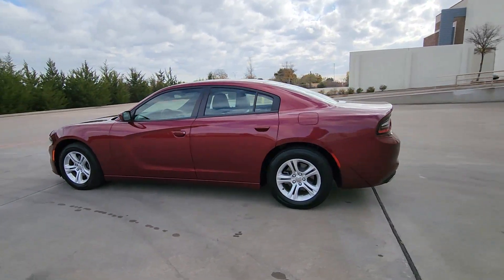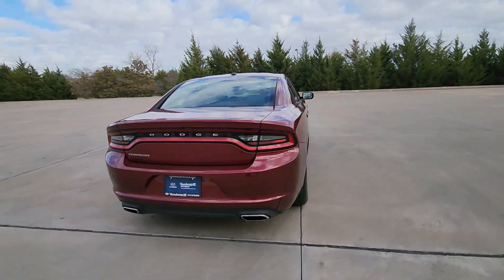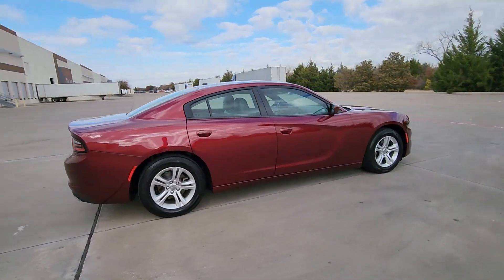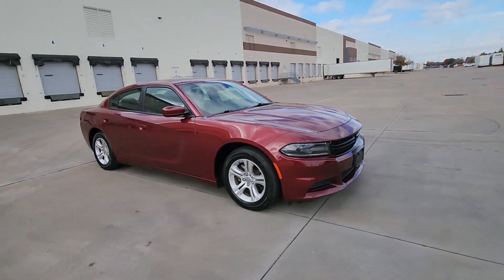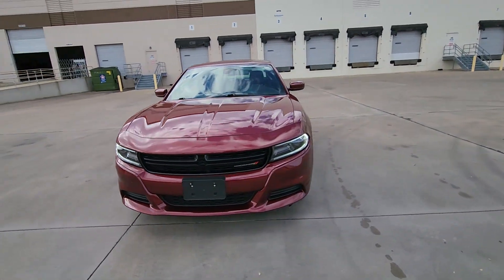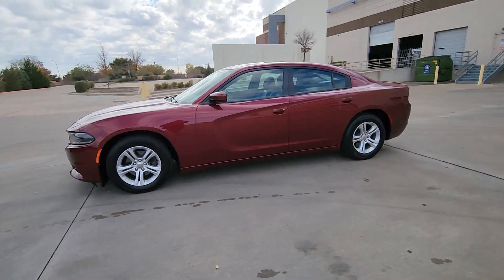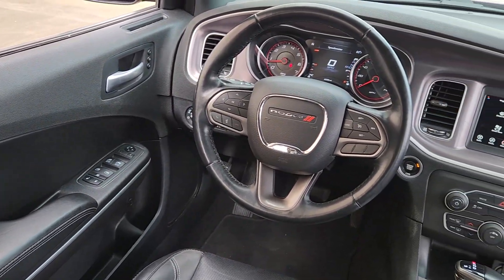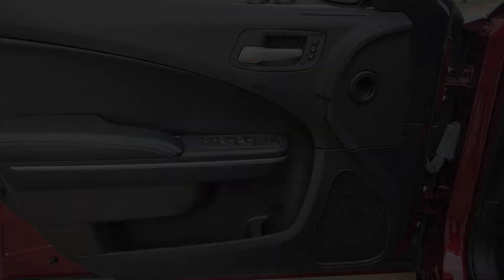2021 Dodge Charger Arlington, Dallas, Grand Prairie, Forest Hill, Fort Worth MH548619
Octane Red Pearlcoat Used 2021 Dodge Charger SXT available in 1120 I-20 West, Arlington, Texas at Vandergriff Hyundai. Servicing the Arlington, Dallas, Grand Prairie, Forest Hill, Fort Worth area.

Vandergriff Hyundai
1120 I-20 West

LEATHER GREAT DEAL PRICED TO MOVE! SUNROOF / MOONROOF RARE FIND! BLUETOOTH!!! BACKUP CAMERA!!! ALLOY WHEELS Charger SXT 4D Sedan 3.6L V6 24V VVT 8-Speed Automatic RWD Octane Red Pearlcoat Caramel/Black w/Nappa Leather Sport Seat (AK) Quick Order Package 2EG.brHere at Vandergriff Hyundai we strive to provide some of the best prices in the DFW Metroplex and surrounding areas. Our team works hard to give you the best Pre-Owned purchase experience. Thank you for choosing Vandergriff Hyundai. Price excludes tax title license and document fee.. Please print this page and come see us NOW for a personalized test drive towards your new vehicle! At Vandergriff Hyundai we go above and beyond expectations. Come experience the difference in our services products and processes. professionalism integrityand commitment. Located at I-20 and Cooper across from the Parks Mall in Arlington.brbrRecent Arrival! Odometer is 980 miles below market average! 19/30 City/Highway MPG